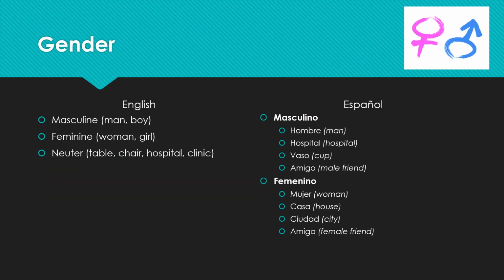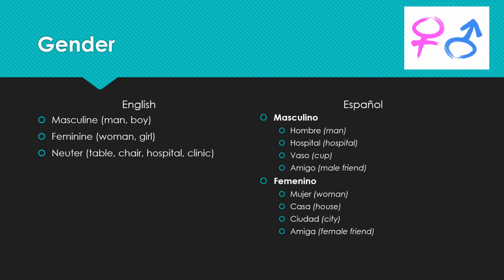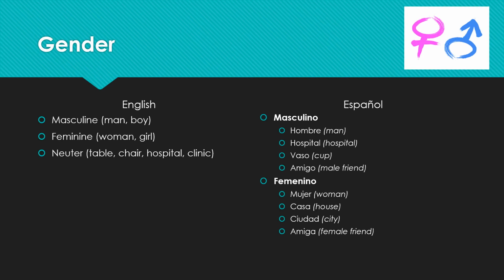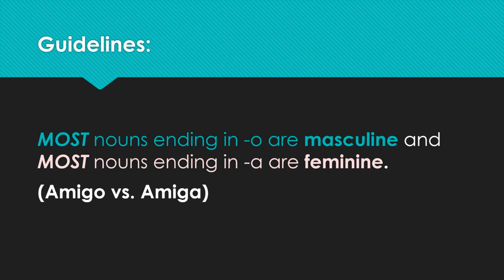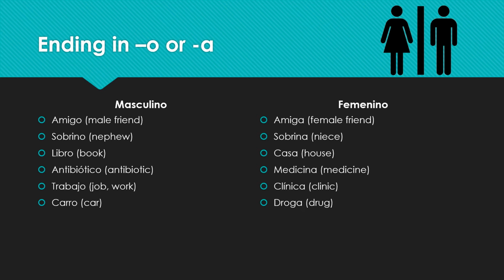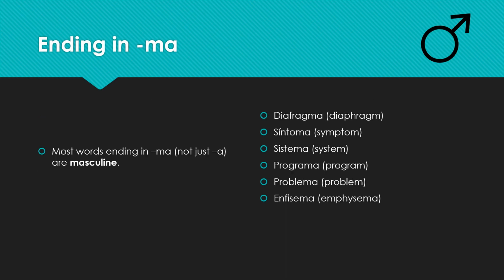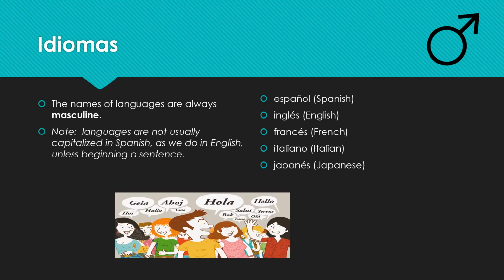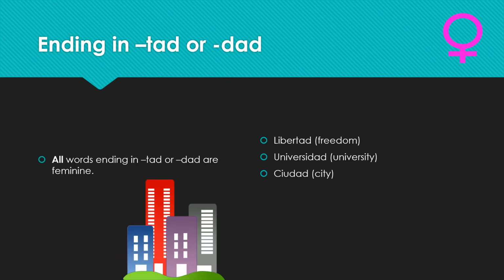Week 2: Nouns-Gender